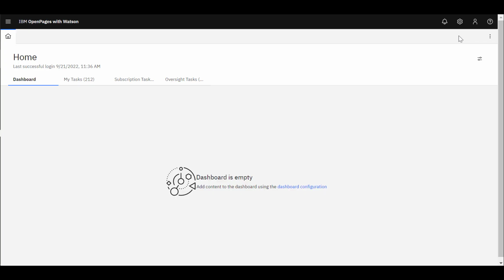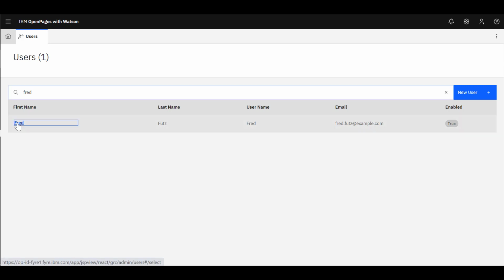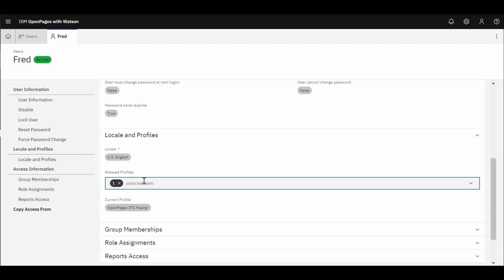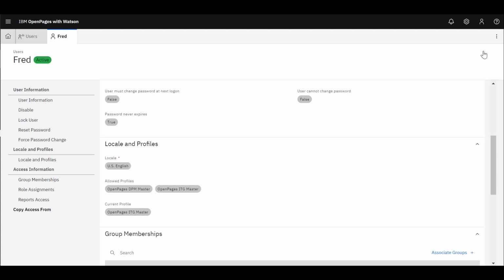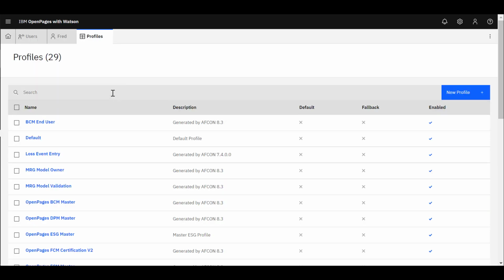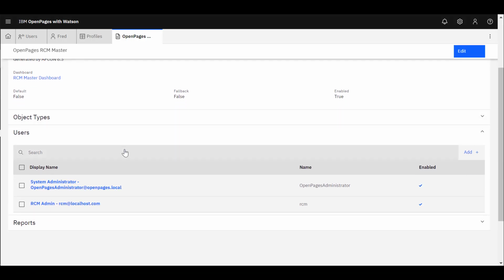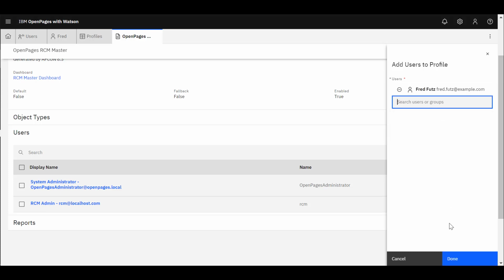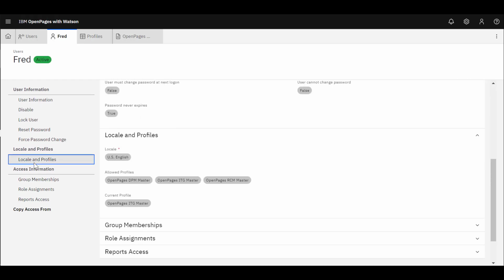Associating Profiles to a User (Task Focused UI)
In this video you'll learn how to associate profiles to a user if you're an administrator.